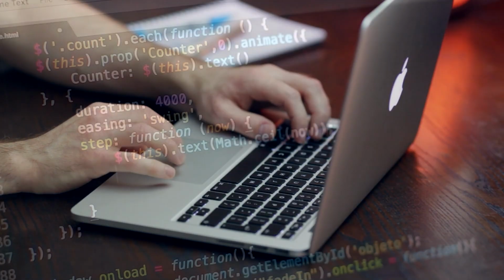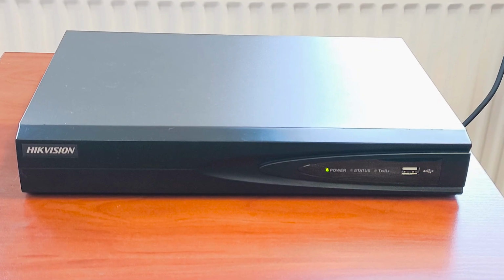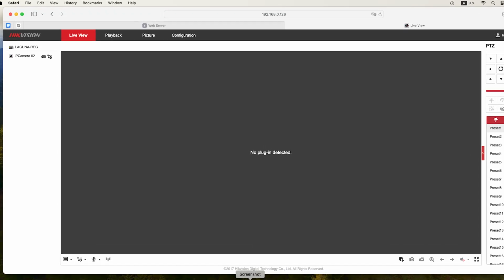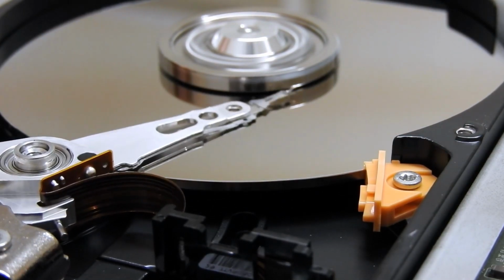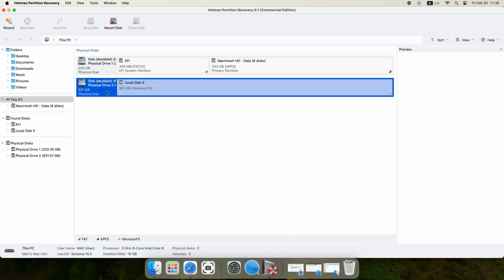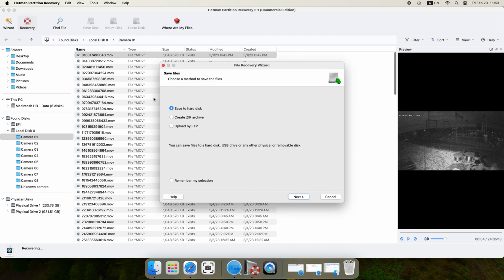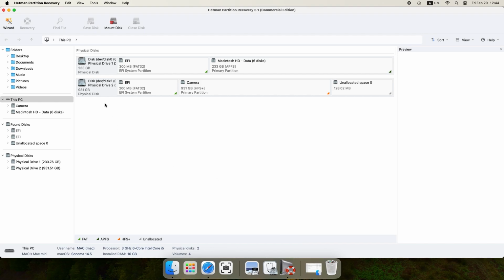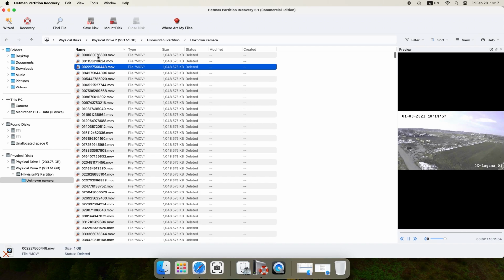How to recover video files from Hikvision DS-7608ni NVR with HikvisionFS file system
⭐⭐⭐⭐⭐ In this video, we will show you how to recover video files from a Hikvision DS-7608NI network video recorder in a macOS environment, looking at practical situations that users face. We will cover typical data loss scenarios: accidental deletion of individual files or entire folders, hard drive formatting, and HikvisionFS file system damage. We will also focus on situations related to hardware malfunctions — drive failure or incorrect operation of the recorder itself.

❗️❗️❗️ HELP THE UKRAINIAN ARMY ❗️❗️❗️ Donate to the "Come Back Alive" charity fund

📚 Contents:
00:00 – Introduction
01:17 – Hikvision DS-7608
02:44 – Connecting the disk
03:46 – Recovering deleted videos
05:47 – Recovery after formatting